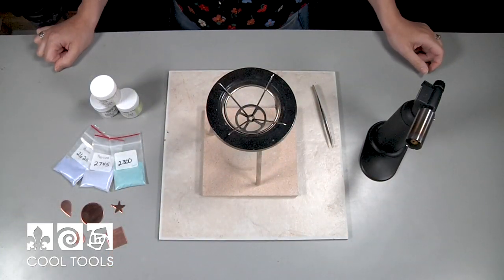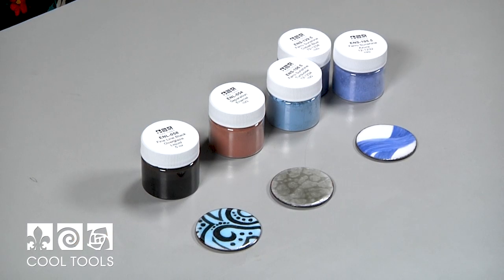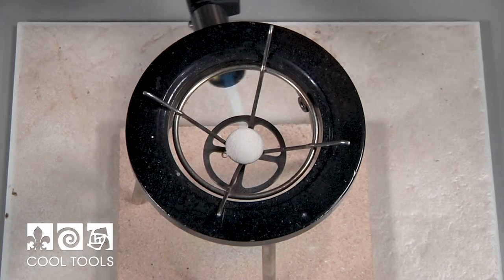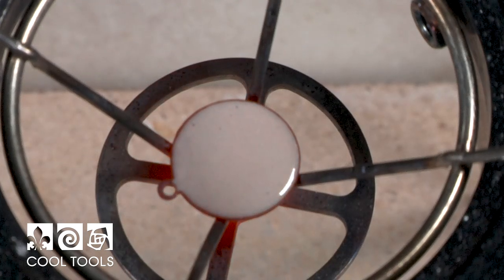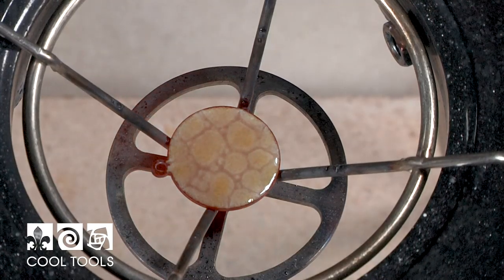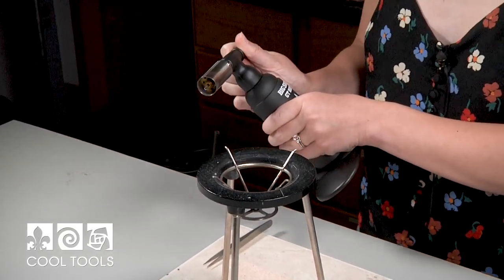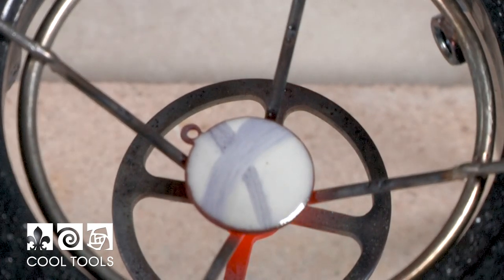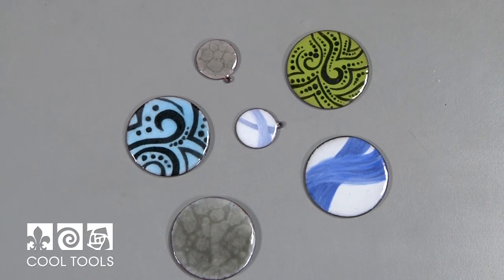Cool Tools | Torch Firing Enamels by Karen Trexler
If you are interested in the products used in this video, please click this
Karen Trexler our Cool Tools resident artist received her MFA with a focus on metalsmithing and enameling in the spring of 2018 at the University of Wisconsin - Madison before joining the Cool Tools team.
Torch firing enamels is an easy and inexpensive way to add color to a project. In this video, Karen demonstrates how to torch fire Thompson Enamels, Fine Line Overglaze and Sunshine Enamels. Learn do's ad don'ts, the stages of enameling while firing and the correct torching process. A perfect way to get started in enameling without a kiln.